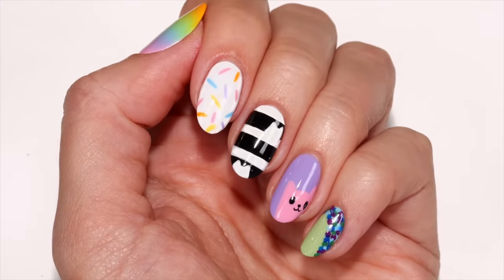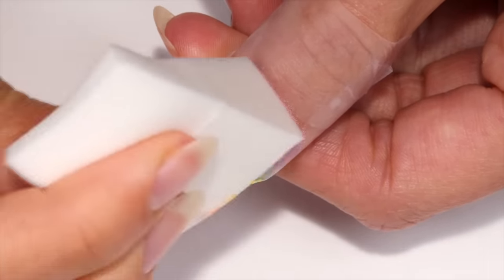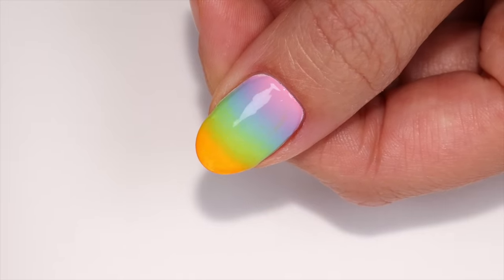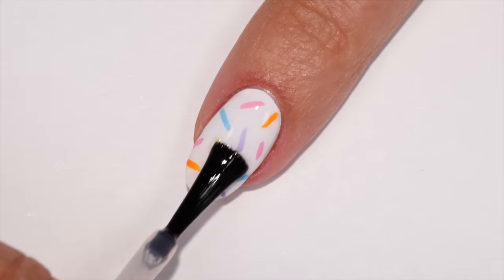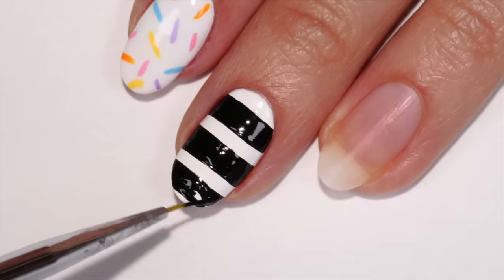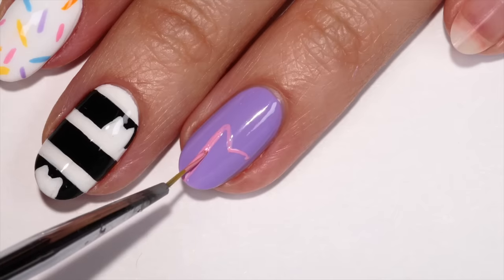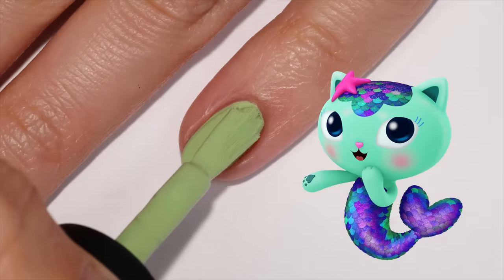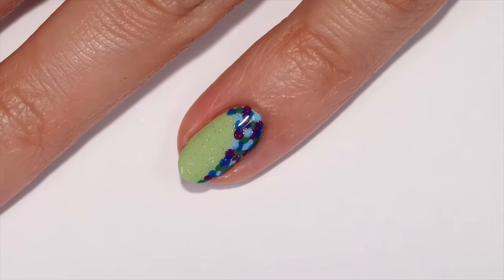Nail These CAT-TASTIC Designs with Gabby | Nail Art DIY | GABBY'S DOLLHOUSE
Follow along as we create five paw-some nail art designs inspired by Gabby's Dollhouse!